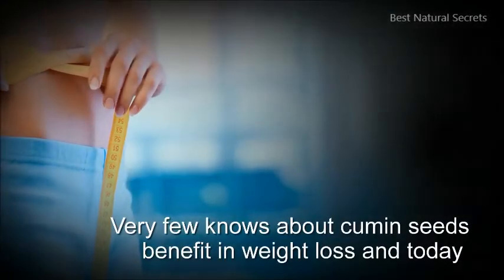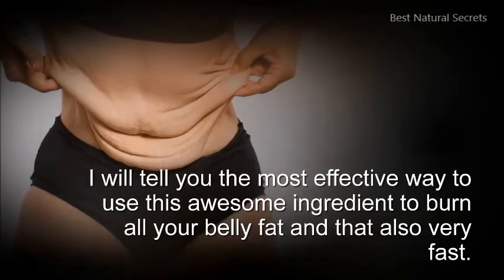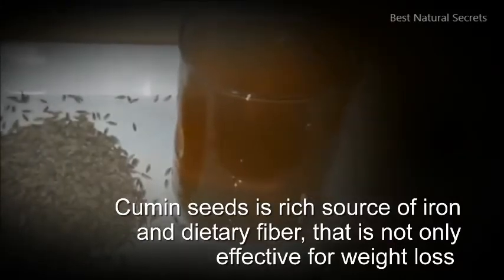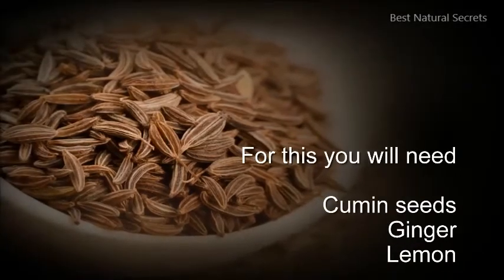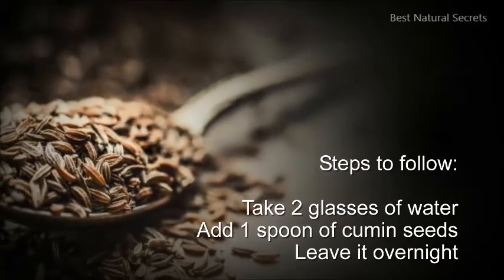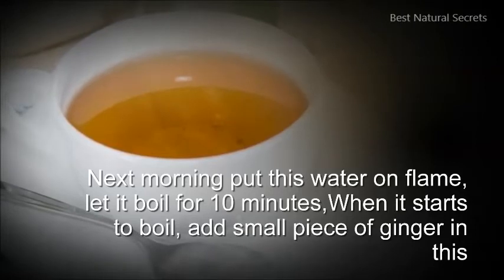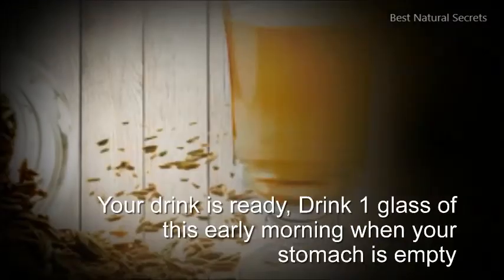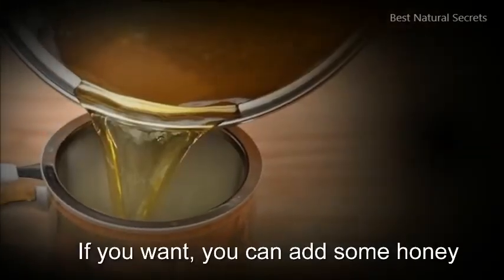Best Weight Loss Drink, Cumin Seeds Weight Loss Drink